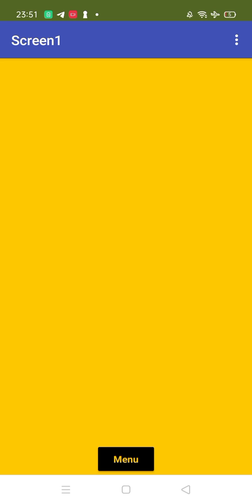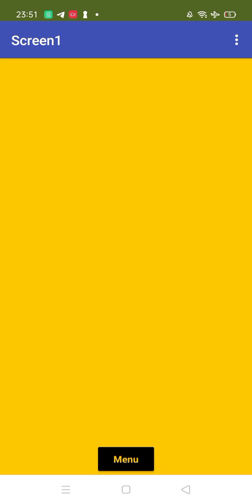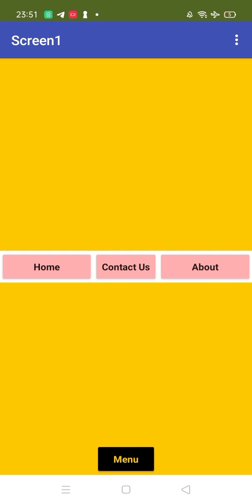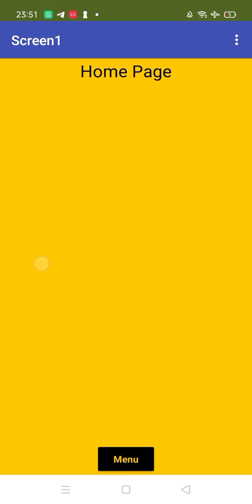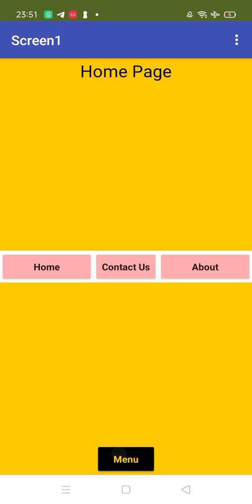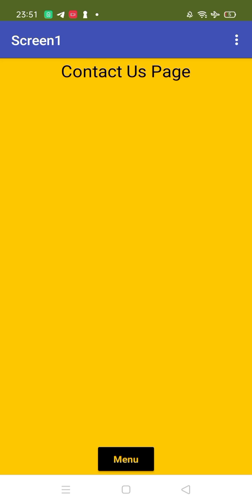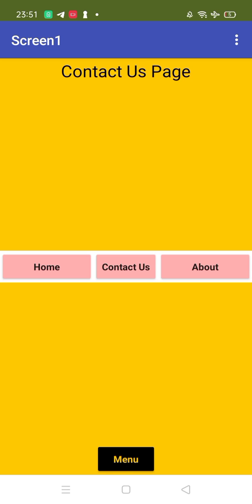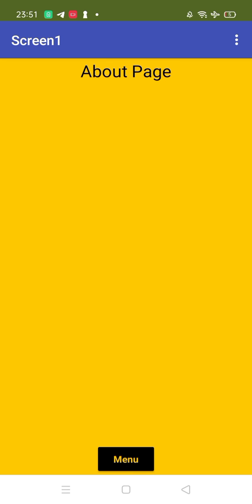Create a Stylish App Menu using Overlap Extension in MIT App Inventor | Step-by-Step Tutorial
📱✨ Boost your MIT App Inventor skills with this powerful tutorial! In this step-by-step video, you’ll learn how to create a modern and interactive app menu using the Overlap Extension. Whether you’re designing your first app or refining your interface, this tutorial will help you make your app look more professional and user-friendly.

Elevate your MIT App Inventor expertise with our latest tutorial! In this step-by-step guide, we delve into the art of creating a seamless and functional menu for your app. Whether you're a coding enthusiast or an aspiring app developer, this tutorial empowers you to enhance user navigation and overall app experience.

💡 What Awaits You in Our MIT App Inventor Menu Tutorial:

User-Friendly Navigation: Learn how to design a user-friendly menu that streamlines navigation and ensures a smooth app experience for your audience.
Customization at Your Fingertips: Dive into the customization options that MIT App Inventor offers, allowing you to tailor your menu to match your app's unique style and purpose.
Efficient App Flow: Explore the strategic placement of menus to optimize the flow of your app, making it intuitive and easy for users to explore different features.
Interactive Design Elements: Unleash your creativity by incorporating interactive design elements into your menu, adding a touch of flair to captivate your audience.

🌐 Your journey to mastering MIT App Inventor starts here. Watch our tutorial and discover the secrets of crafting a perfect menu for your app.